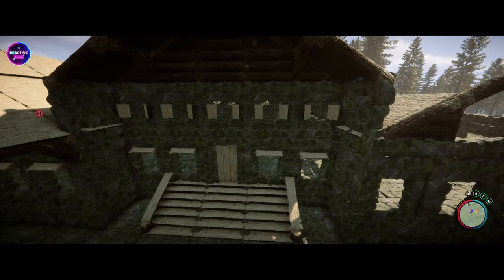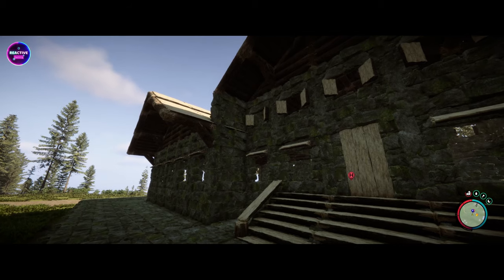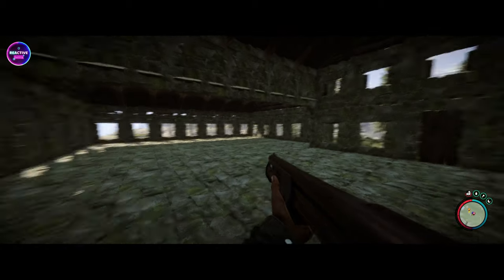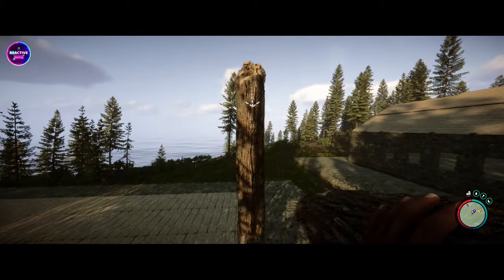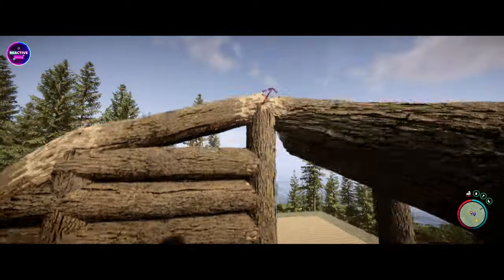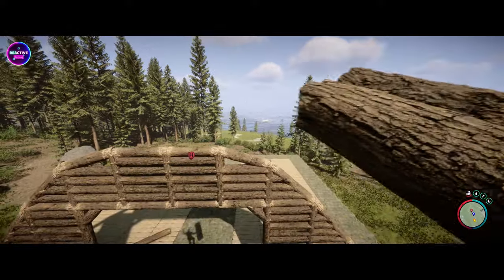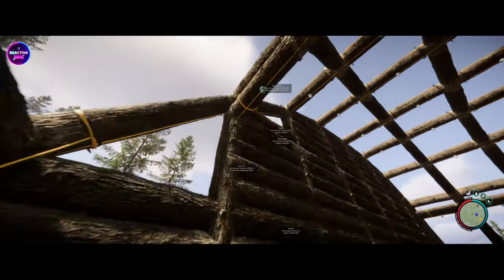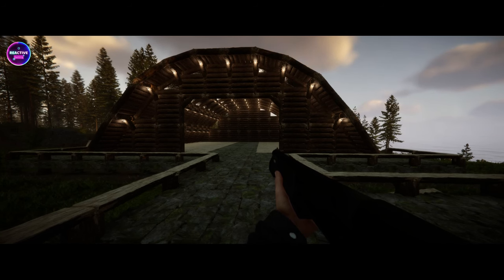Golf Country Club Completed! Epic Golf Cart Hangar Showcase - Sons Of The Forest Build Series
Join us in the grand finale of the Sons Of The Forest Build Series with Reactive Gaming! Today, we unveil the completed masterpiece - the Golf Country Club stands in all its glory, a harmonious blend of wilderness and luxury. Additionally, witness the grand showcase of the new Golf Cart Hangar, an epic structure that complements the elegance of our golfing paradise. From the meticulous design of the country club to the functionality of the cart hangar, every detail is a testament to our creative journey in Sons Of The Forest. It's time to celebrate the culmination of our architectural adventures!

🏰 Build Highlights:

Grand Unveiling of the Completed Golf Country Club
Epic Showcase of the New Golf Cart Hangar
Finale of the Sons Of The Forest Build Series
Reflection on the Architectural Journey
🌅 Golf Country Club Showcase:
Behold the beauty of our completed Golf Country Club, where opulence meets the untamed wilderness. Explore the intricacies of the design, from the grand entrance to the elevated dining rooms, creating a haven for golf enthusiasts.

🏎️ Epic Golf Cart Hangar:
Step inside the cutting-edge Golf Cart Hangar, designed for both functionality and aesthetics. Marvel at the storage solutions and stylish presentation, making it a perfect addition to our golfing paradise.

🎥 Watch the entire video for:

Comprehensive Tour of the Golf Country Club
Grand Showcase of the Golf Cart Hangar
Reflection on the Entire Sons Of The Forest Build Series

🌲 Reactive Gaming - Where Every Build Marks the Pinnacle of Architectural Adventure!